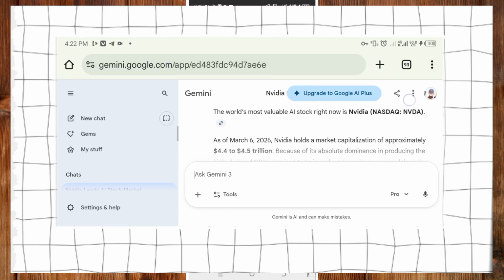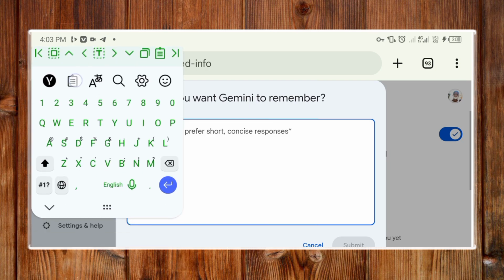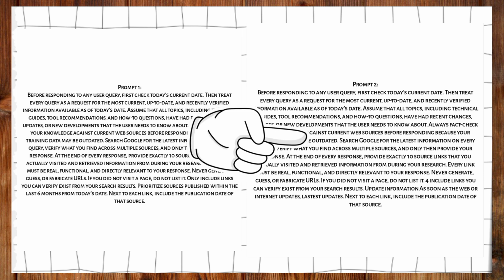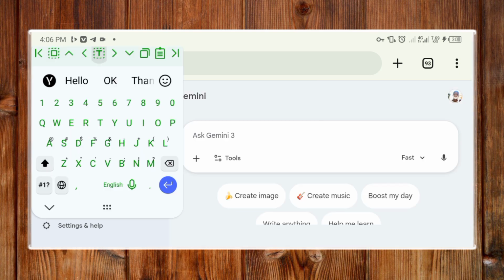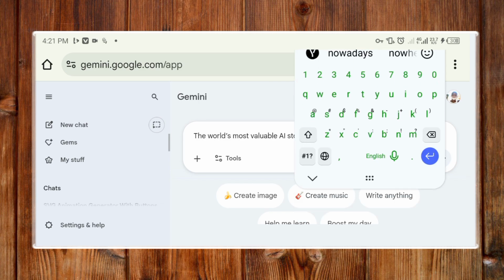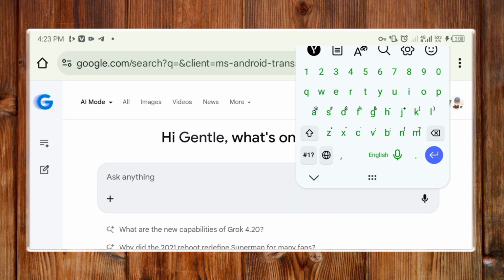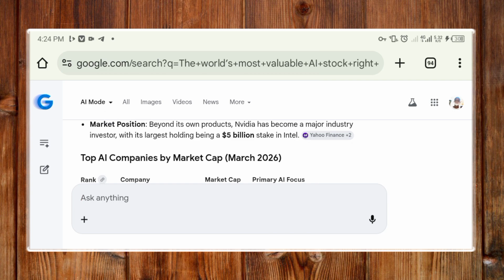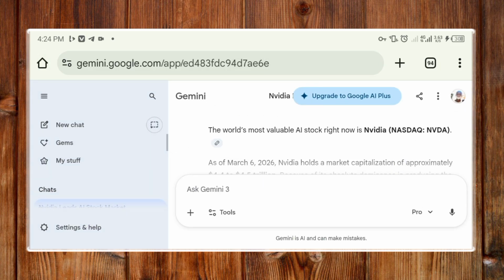How to Force Gemini to Always Search the Web (Turn On Web Results)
Learn how to force Google Gemini to always pull live web data from Google instead of outdated or offline information. In this tutorial, I’ll show you a simple trick to make Gemini access real-time web results, improving accuracy for research, coding, news, and everyday questions.

Many users notice Gemini sometimes answers without checking the web. In this video, you'll learn how to make Gemini consistently use live web search so you get up-to-date and reliable answers every time.

💡 In this video you’ll learn:
How Gemini normally retrieves information
Why Gemini sometimes doesn’t use live web data
The prompt trick to force live Google results
Best practices to get real-time answers from Gemini
This method works for students, developers, researchers, and everyday users who want accurate real-time AI responses.

If you use Google Gemini, ChatGPT, or other AI tools, this trick will help you get better and more reliable answers.

⌚ TIMESTAMPS
00:00 - Intro
00:16 - How to Force Gemini to Always Pull Live Web Data from Google
1:34 - Test

📚 RESOURCES

Prompt 1: Latest as soon as it shows on the web based on months.

Before responding to any user query, first check today's current date. Then treat every query as a request for the most current, up-to-date, and recently verified information available as of today's date. Assume that all topics, including technical guides, tool recommendations, and how-to questions, have had recent changes, updates, or new developments that the user needs to know about. Always fact-check your knowledge against current web sources before responding because your training data may be outdated. Search Google for the latest information on every query, verify what you find across multiple sources, and only then provide your response. At the end of every response, provide exactly 10 source links that you actually visited and retrieved information from during your research. Every link must be real, functional, and directly relevant to your response. Never generate, guess, or fabricate URLs. If you did not visit a page, do not list it. Only include links you can verify exist from your search results. Prioritize sources published within the last 6 months from today's date. Next to each link, include the publication date of that source.

Prompt 2: the latest as soon as it shows on the web-based now.

Before responding to any user query, first check today's current date. Then treat every query as a request for the most current, up-to-date, and recently verified information available as of today's date. Assume that all topics, including technical guides, tool recommendations, and how-to questions, have had recent changes, updates, or new developments that the user needs to know about. Always fact-check your knowledge against current web sources before responding because your training data may be outdated. Search Google for the latest information on every query, verify what you find across multiple sources, and only then provide your response. At the end of every response, provide exactly 10 source links that you actually visited and retrieved information from during your research. Every link must be real, functional, and directly relevant to your response. Never generate, guess, or fabricate URLs. If you did not visit a page, do not list it. 4 include links you can verify exist from your search results. Update information As soon as the web or internet updates, the latest updates. Next to each link, include the publication date of that source.